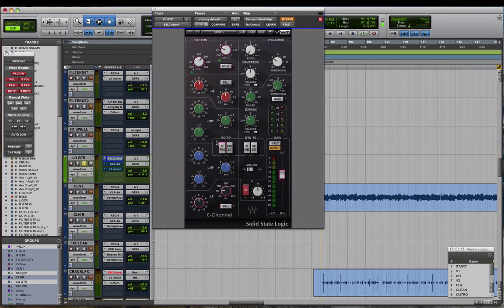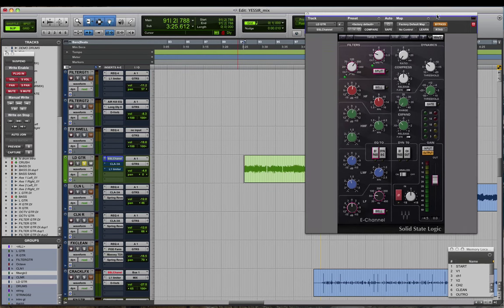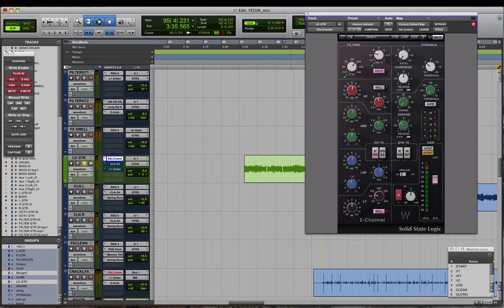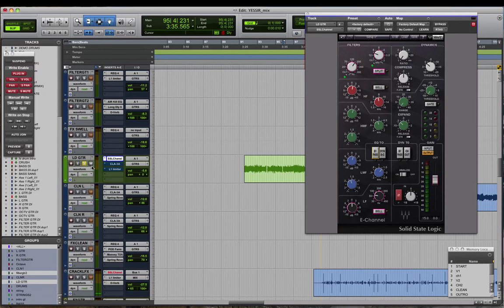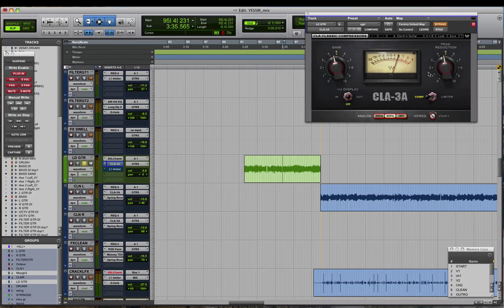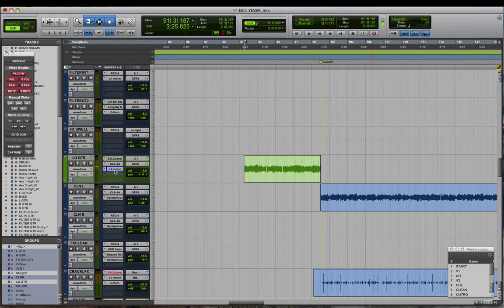How to Make Lead Guitars Stand Out in a Heavy Mix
Here's a tutorial on how to EQ, compress and limit lead guitars to stand out in a heavy mix.